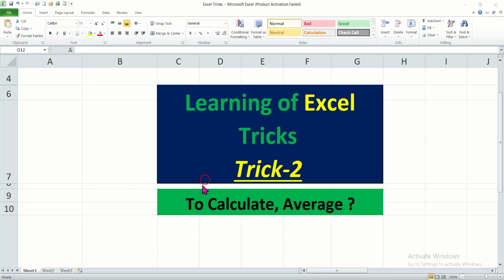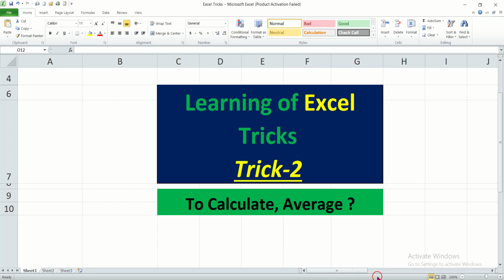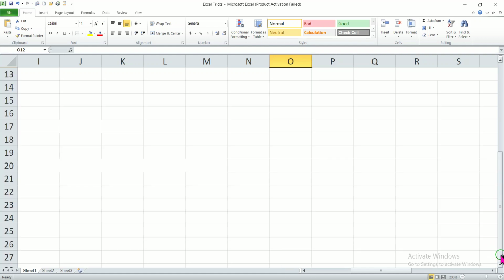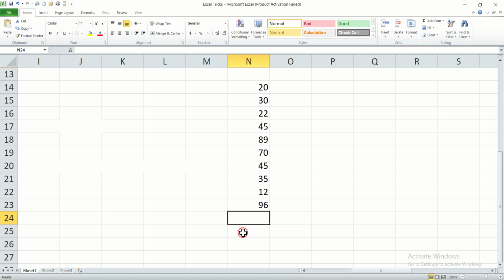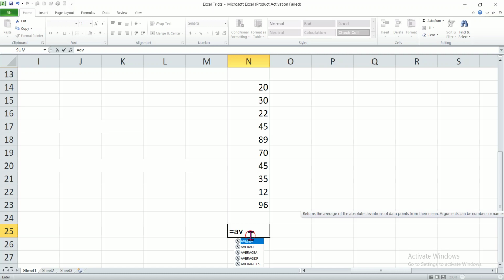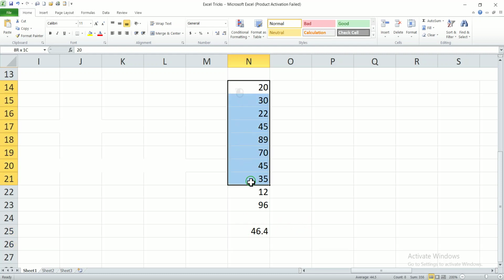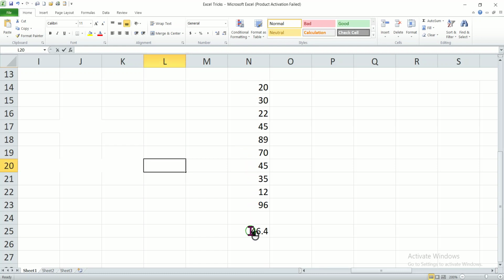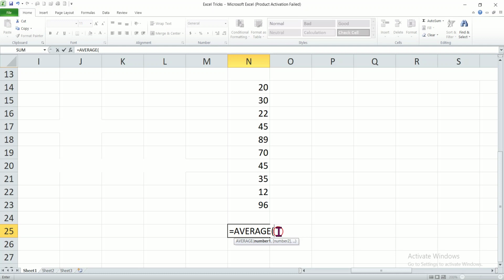How to Calculate Average in Excel ?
How to Calculate Average in Excel, will be discussed in detail in this video